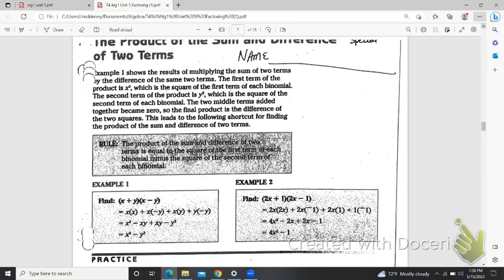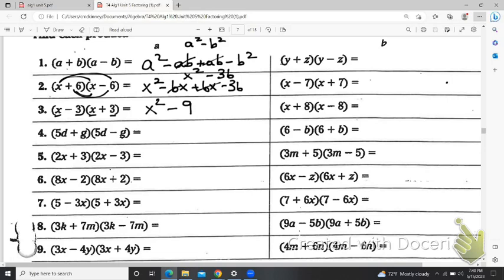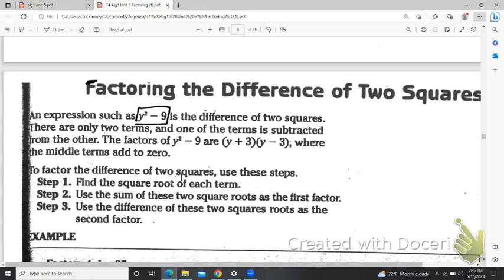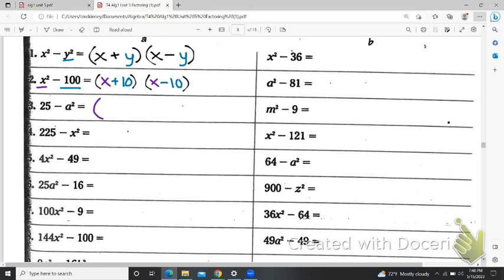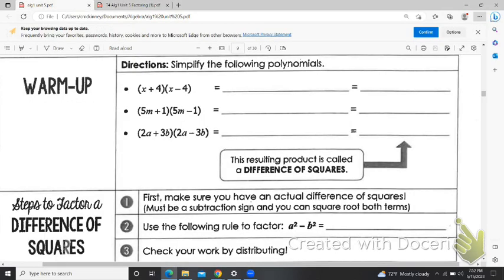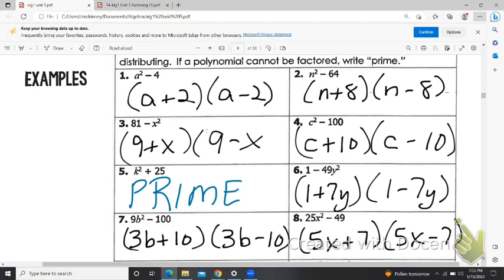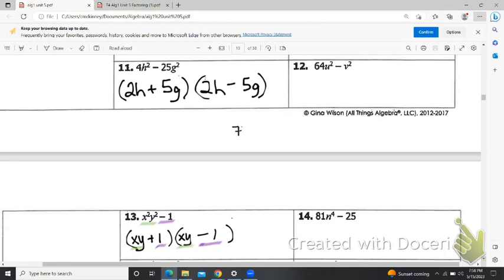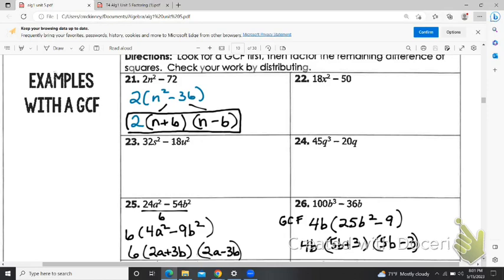5.3 Difference of Squares